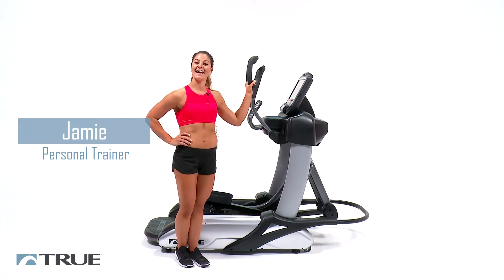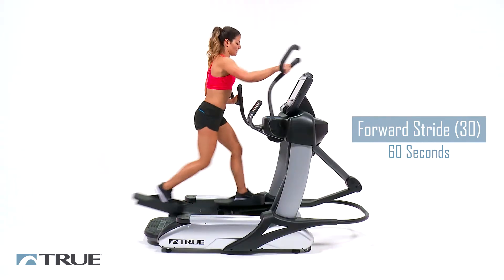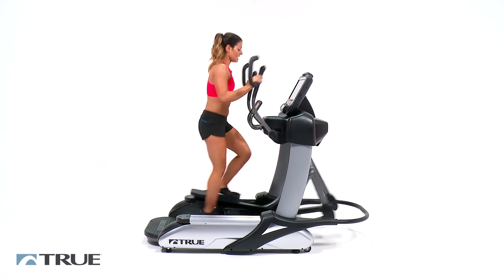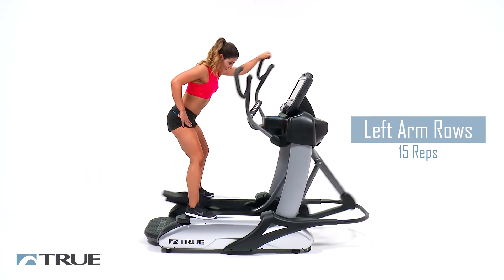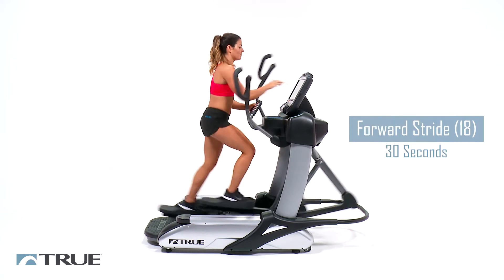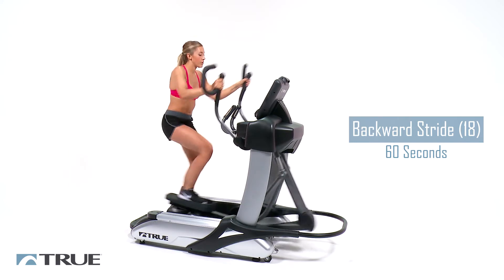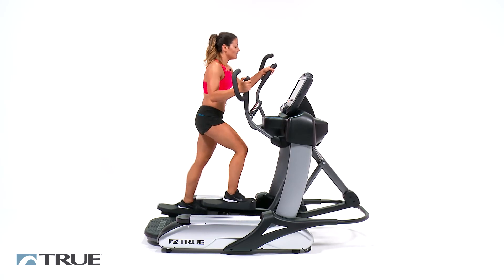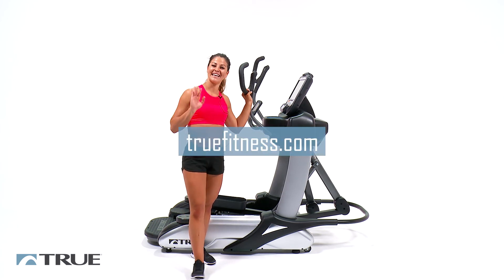TRUE's Workout Series - Spectrum Workout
TRUE's Workout Series takes you through a guided workout with a certified personal trainer. Start training today with TRUE Fitness!